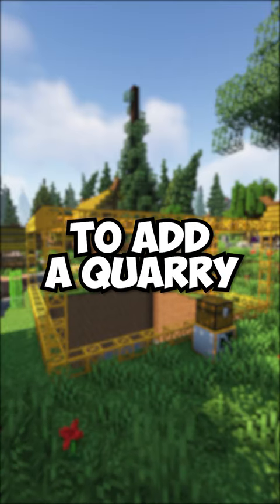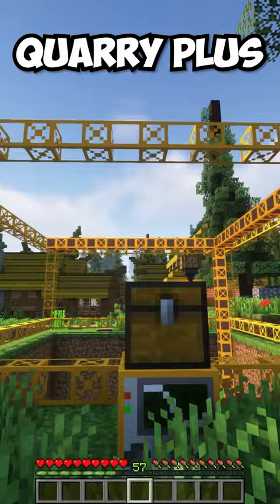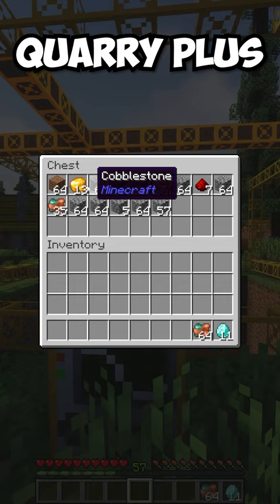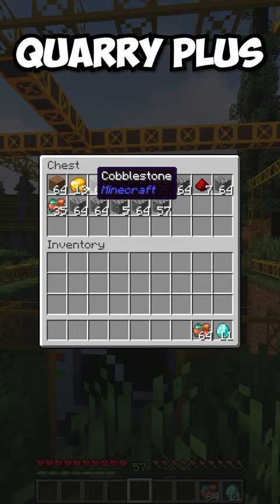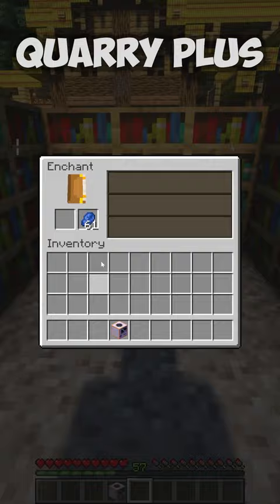Add a Quarry to Minecraft!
Add a Quarry to Minecraft! This Quarry Plus mod will add a quarry that will mine down to bedrock for you and store all of the items in a chest.